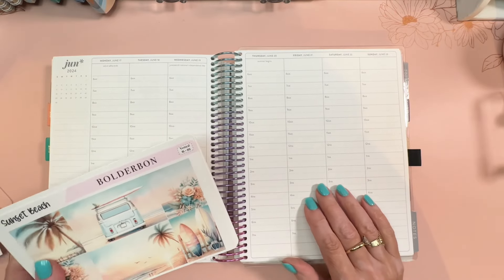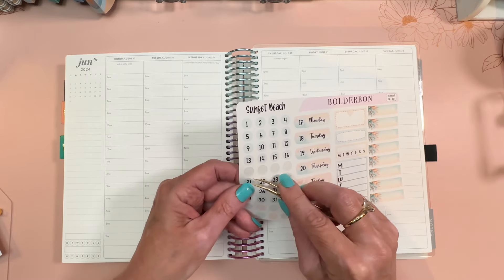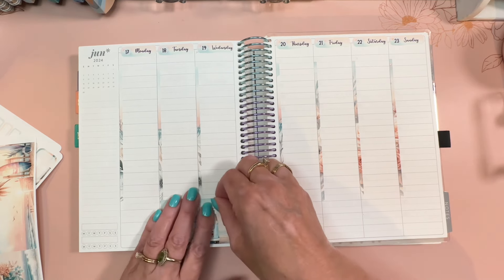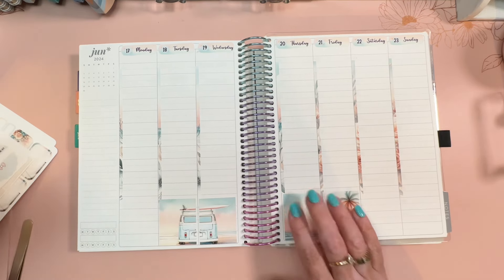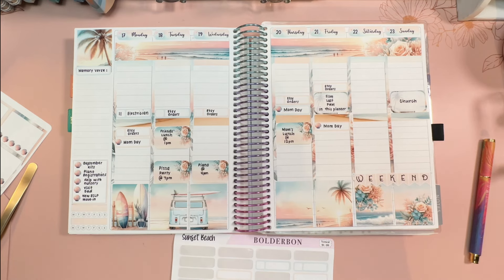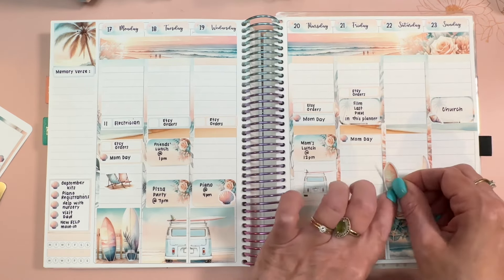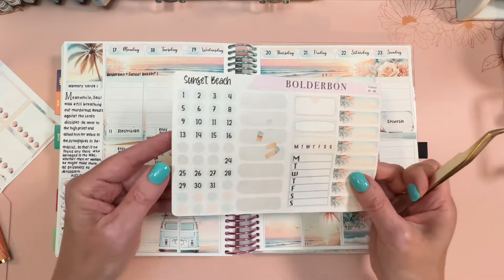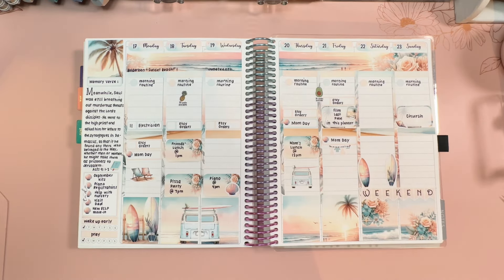Plan With Me! | June 17-23 | Sunset Beach Theme | Erin Condren Hourly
Cultivate What Matters Brain Dump Journal

Discount: PLANSARAHPLAN

Tiny Spatula (similar to mine):

MINI PHOTO PRINTERS I USE
Liene Photo Printer!

HP Sprocket Select (I use to print my book of the month)

PLANNERS I LOVE:

My main planner is my Erin Condren!

Discount: PLANSARAH10

STICKER MAKING:
Here's the machine I use to cut my own stickers:

OTHER LINKS

Be Strong and Courageous Notebook (old style Erin Condren)